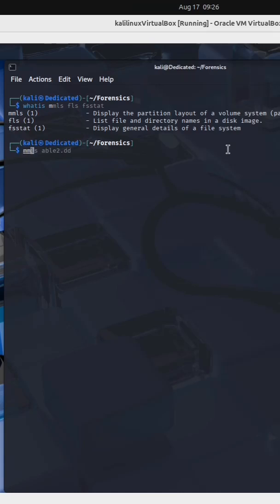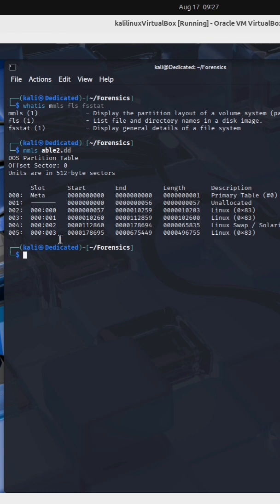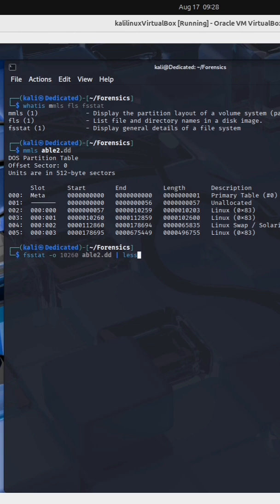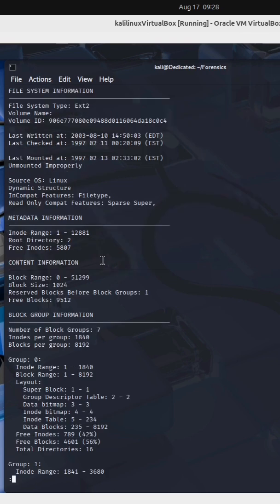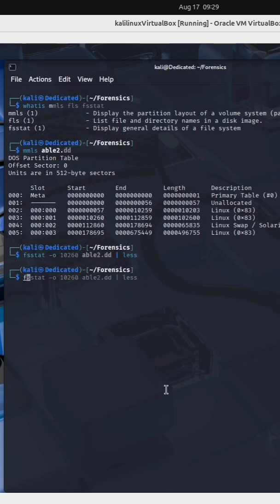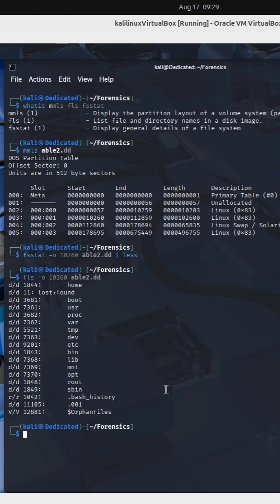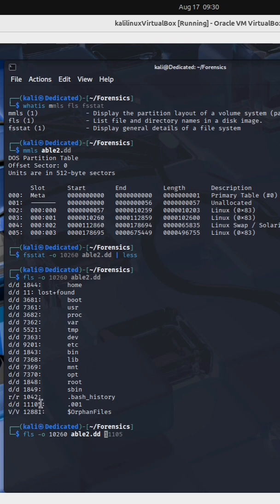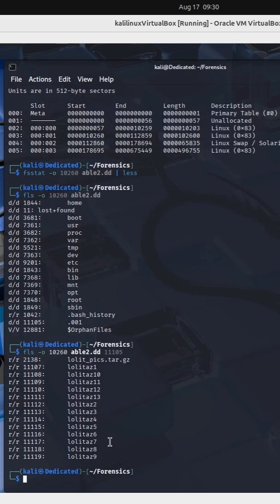Recover Deleted Files | Sleuth Kit Kali Linux